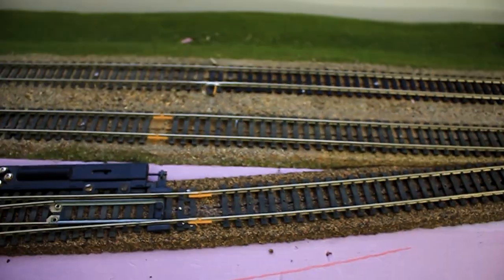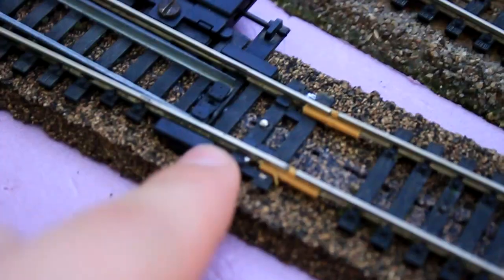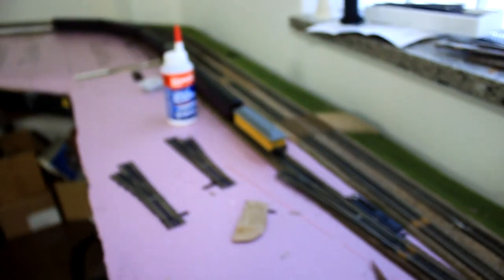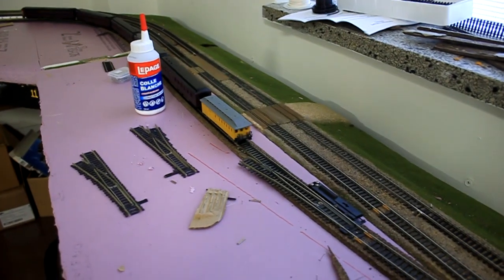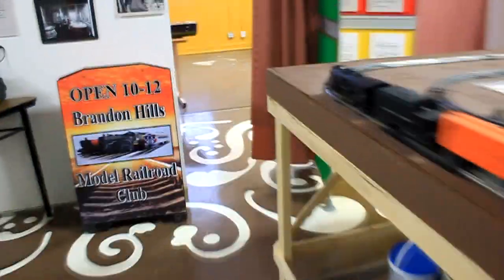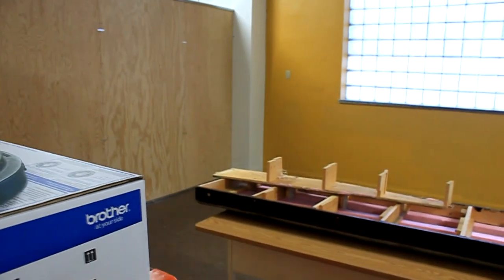Train Club - The Rebuilding - Part 13